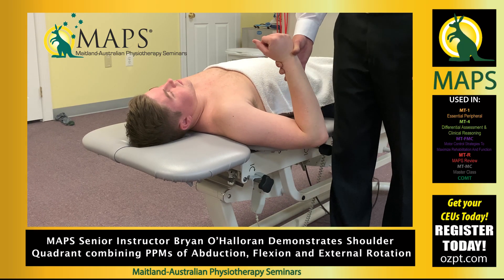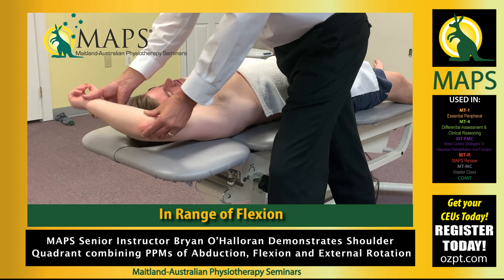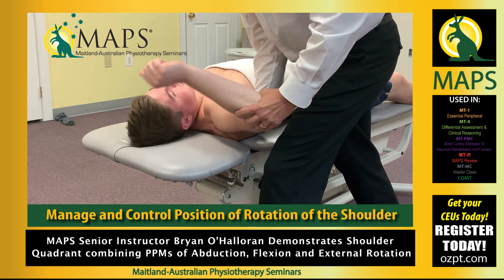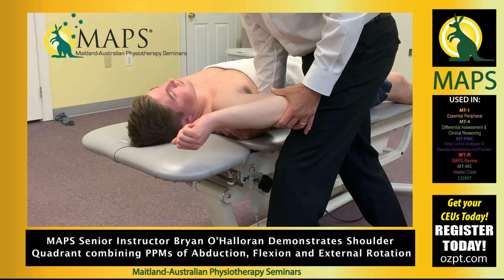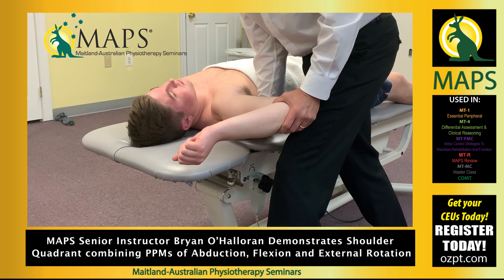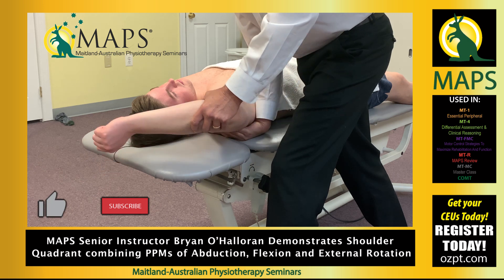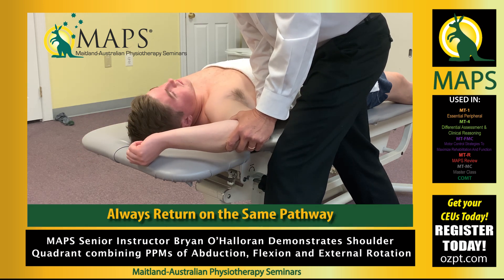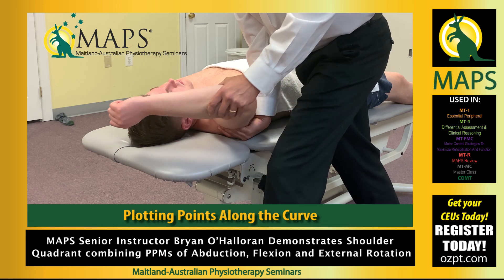MAPS Instructor Bryan O'Halloran Demonstrates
MAPS Instructor Bryan O'Halloran Demonstrates Shoulder Quadrant combining PPMs of Abduction, Flexion and External Rotation